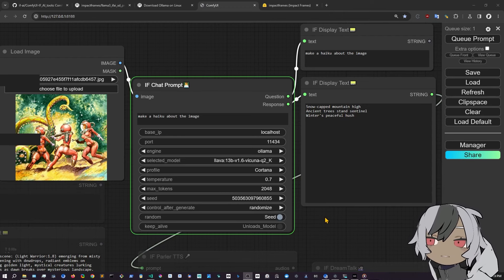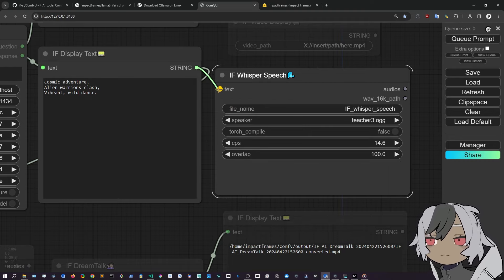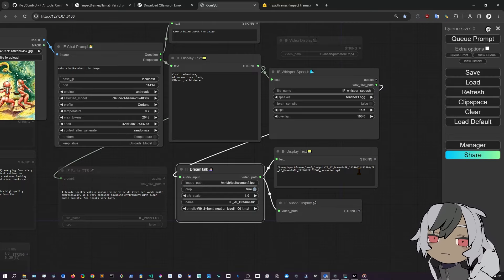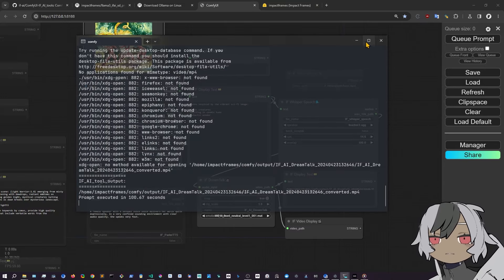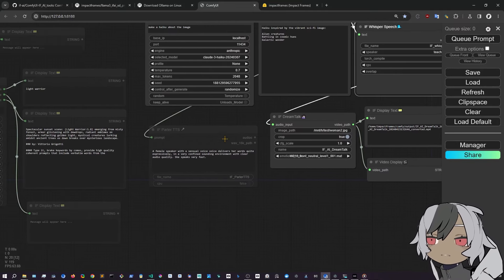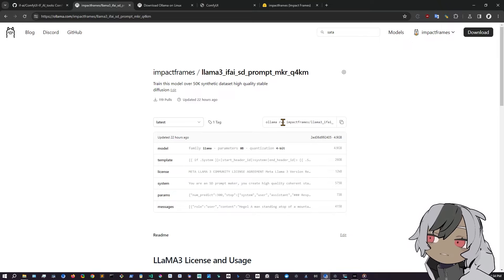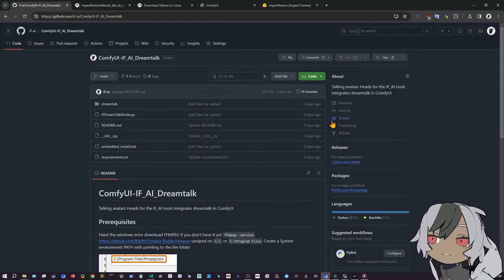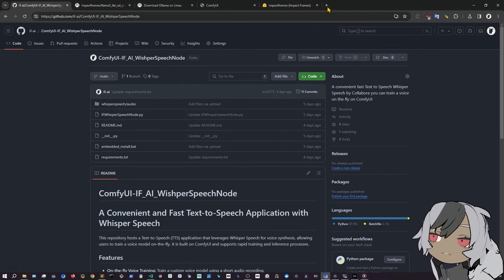LLaMa3 SD prompts + IF_AI tools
to watch tutorials

ImpactFrames.

My model for Ollama
ollama run impactframes/llama3_ifai_sd_prompt_mkr_q4km

Please Support me So I can do this full time and
bring more tools faster